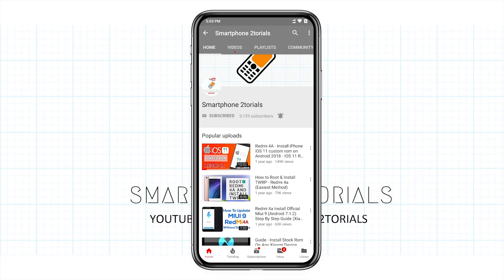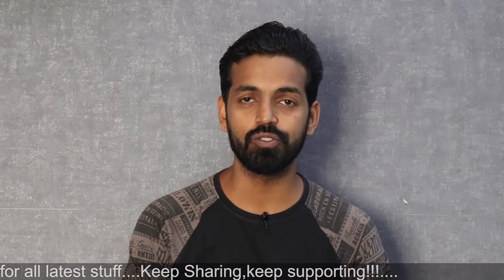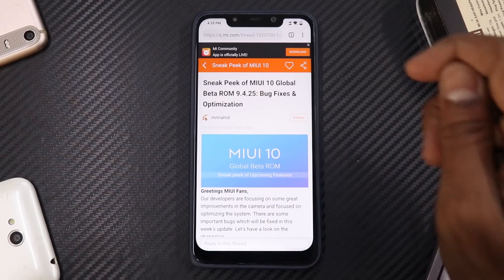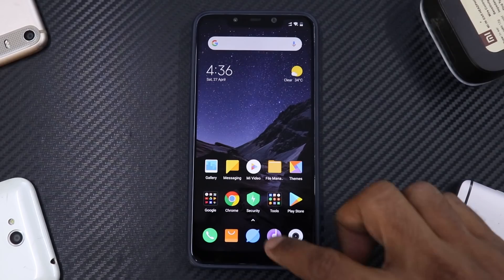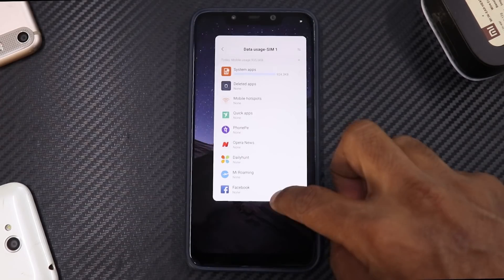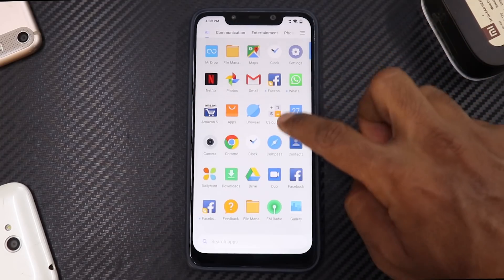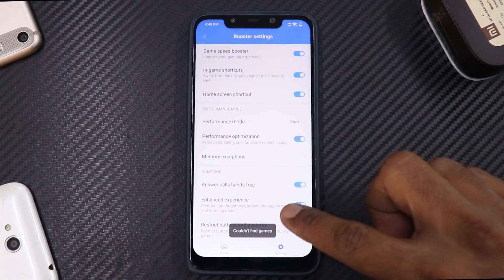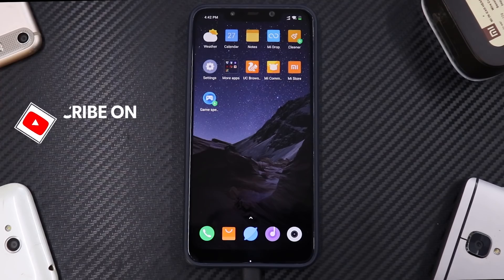MIUI 10 9.4.25 Android Pie Global Beta | Lots Of Fixes | Some New Features ft. Pocophone F1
MIUI 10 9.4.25 Android Pie Global Beta | Lots Of Fixes | Some New Features ft. Pocophone F1 | Smartphone2torials

MIUI 9.4.25 is loaded with fixes and features. Here's everything you need to know about this update.

Note:
Mi Note 3, Redmi Note 5, Redmi 6 Pro India, Mi Max 3, Redmi Note 6 Pro, Mi 8 Lite.
2. Update 9.4.25 for Mi MIX 2S, POCO F1, Mi 8, Mi 8 Pro, Mi MIX 3 and Mi 9 will be released soon.
3. Update 9.4.25 for Redmi Note 4X, and Redmi 5 Plus is delayed due to system errors.

1 lucky winner gets a Zenfone Max M2
To be eligible :
Once we touch 10000 subscribers the phone will be ordered and you will see videos on that phone on our channel
In the 10th video for the Zenfone Max M2 the winner will be announced
It will be a brand new phone and will only be used in the studio for making videos.
The winner gets to choose which custom rom they want.